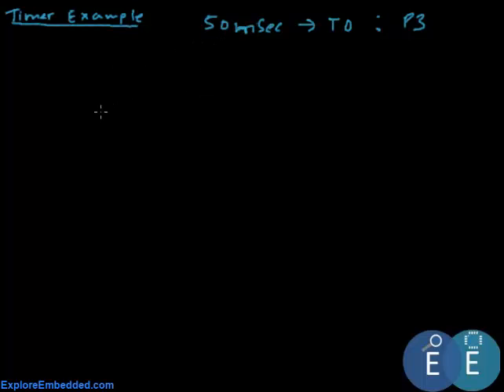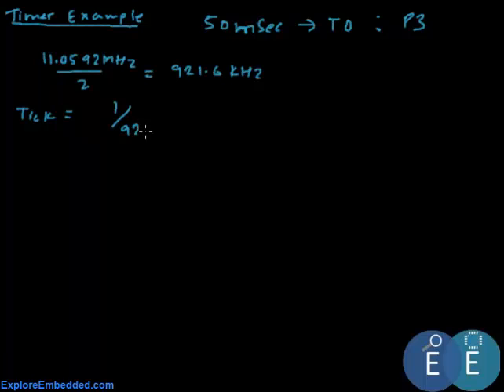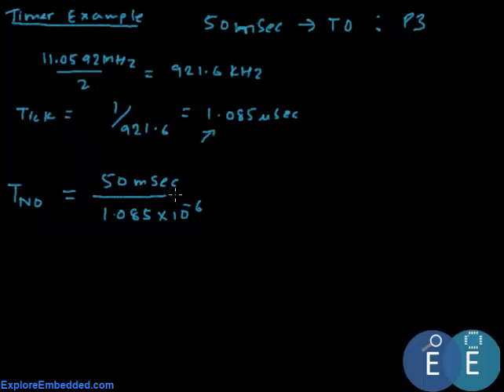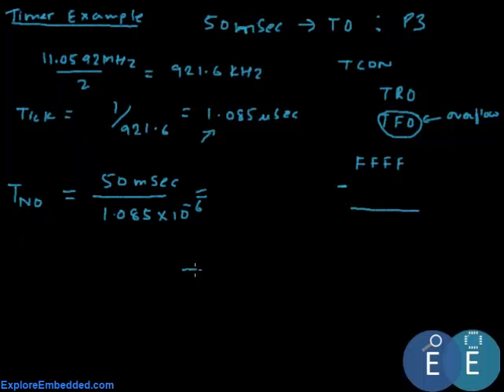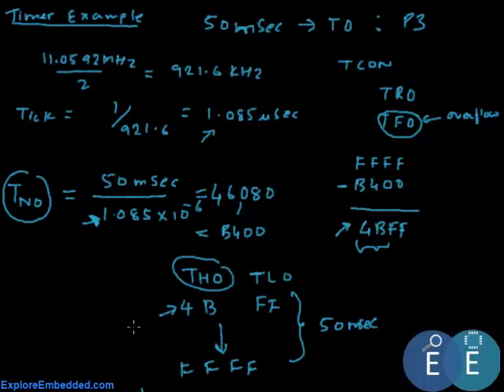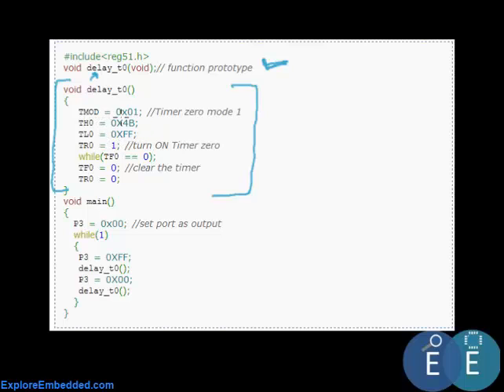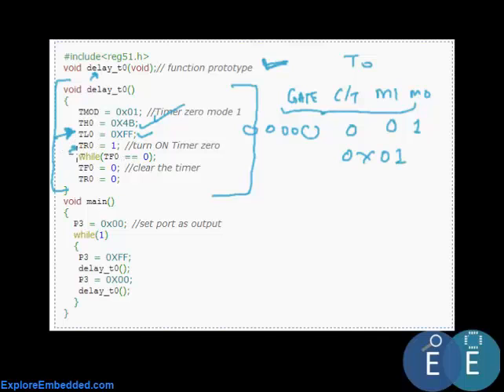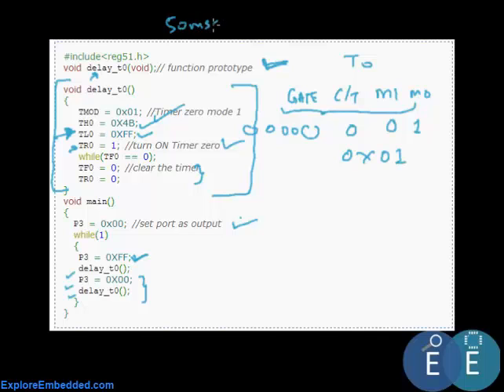8051 Timer example(delay with timer)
We continue the discussion on timers and discuss a concrete example on using Timer 0 Mode 1 to generate a delay of 50ms
For text tutorials, downloads and support: